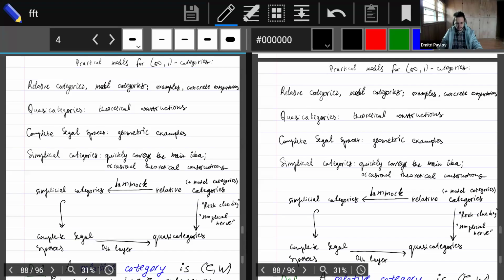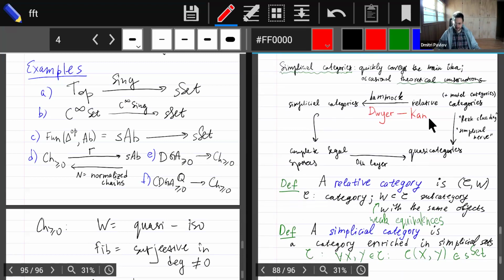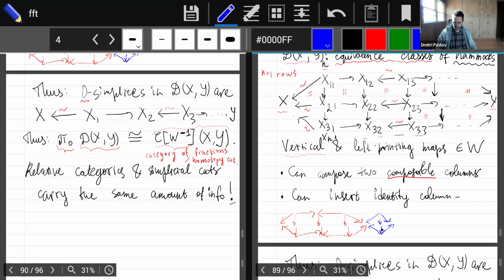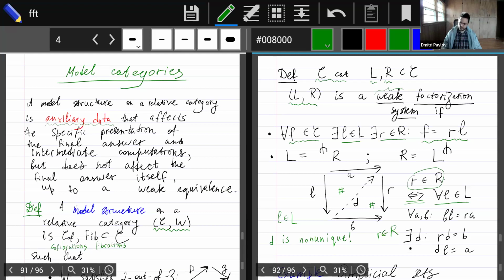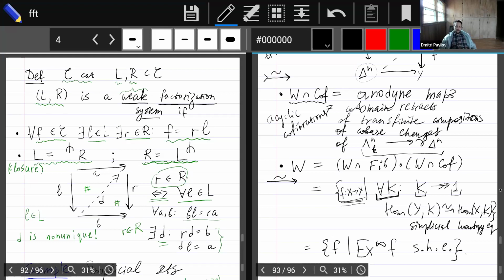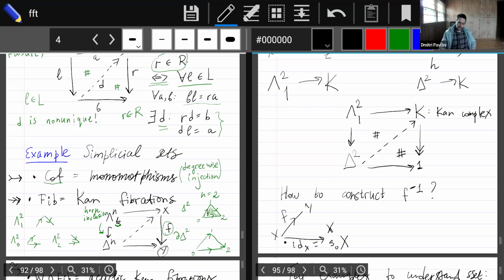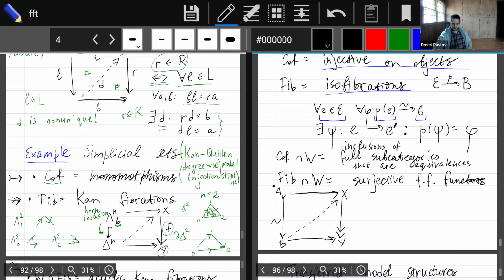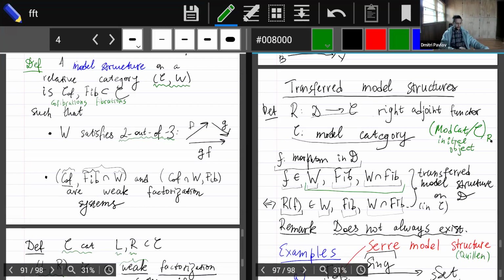Lecture 10 | Functorial Field Theory | Dmitri Pavlov